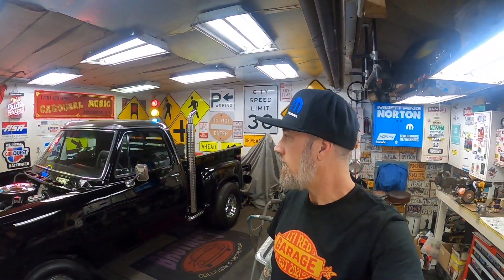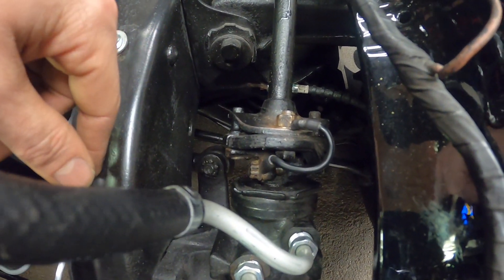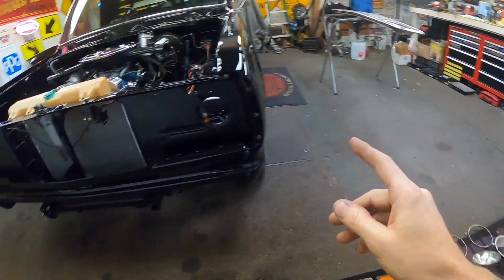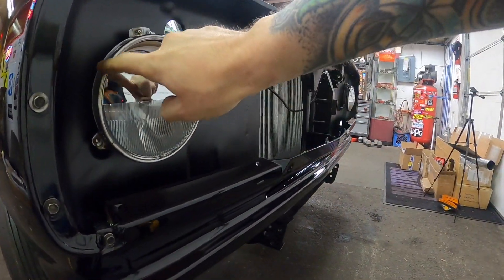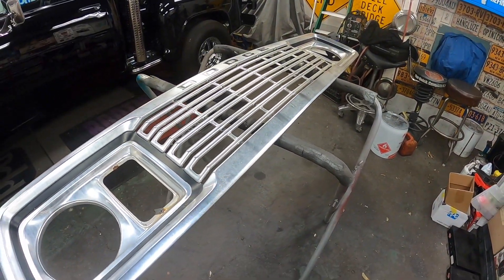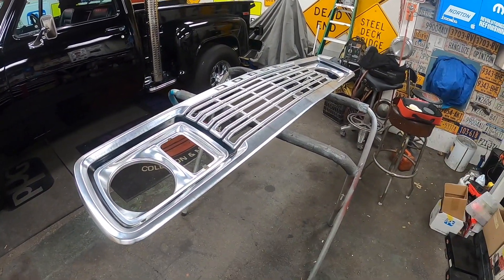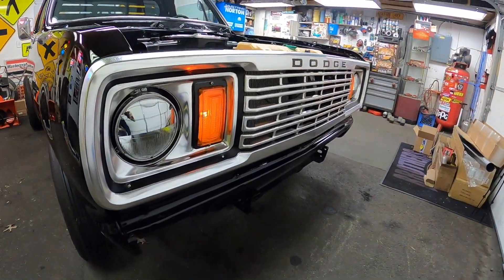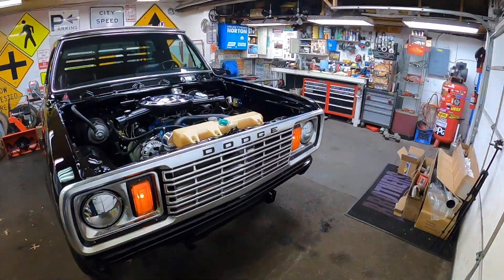Polishing a 1978 Tin Grille without removing the anodizing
in this video i polish the grille on the 1978 dodge warlock. install new headlights and hardware, and try to figure out the wiring issues. finish up by mounting the grille and new aftermarket front bumper.